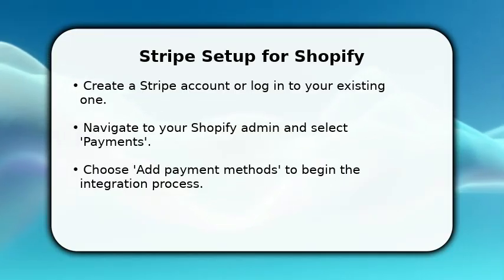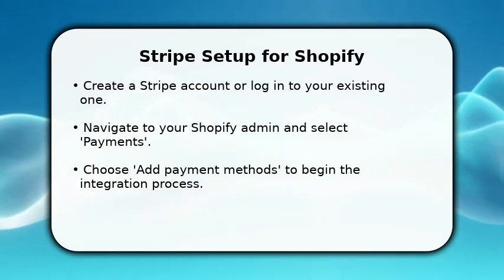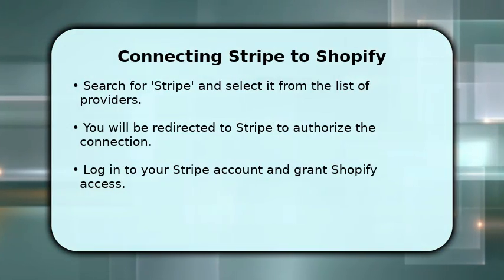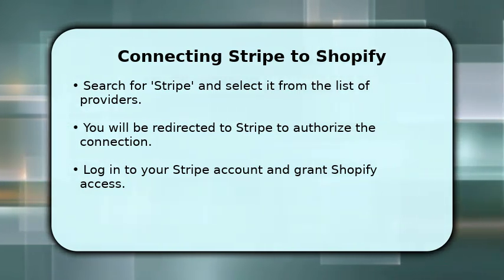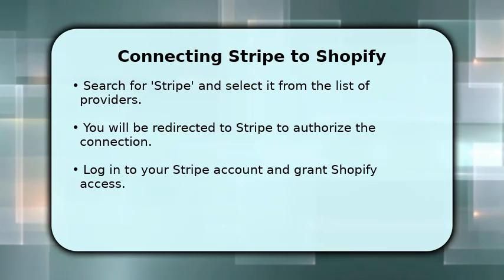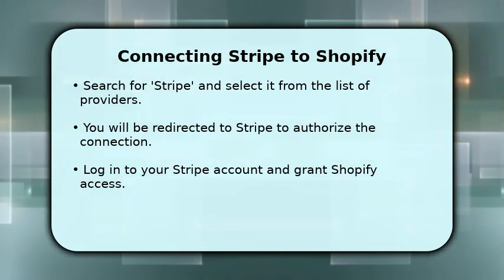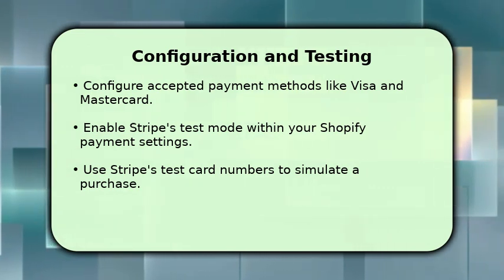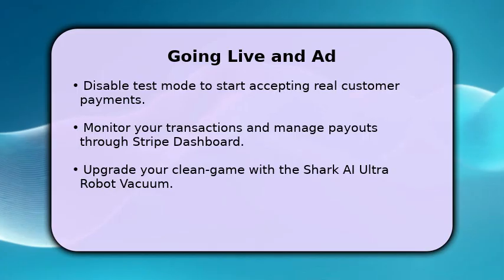How To Set Up Stripe For Shopify - Step By Step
In this video, we will walk you through the step-by-step process of setting up Stripe for your Shopify store. This includes creating a Stripe account, linking it to your Shopify store, and configuring payment settings. With these steps, you'll be able to accept online payments securely and efficiently on your Shopify platform.

stripe setup for shopify, shopify payment gateway, online payment processing, stripe integration with shopify, shopify payment settings, how to set up stripe, shopify payment options, stripe payment gateway, shopify online payments